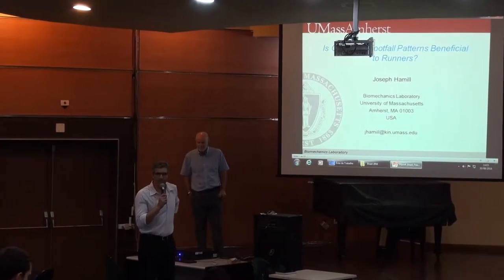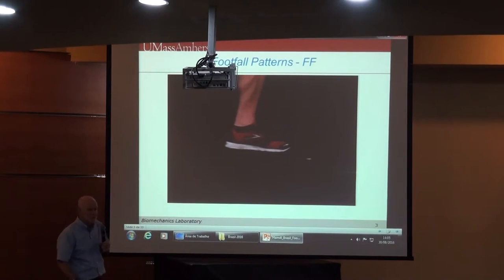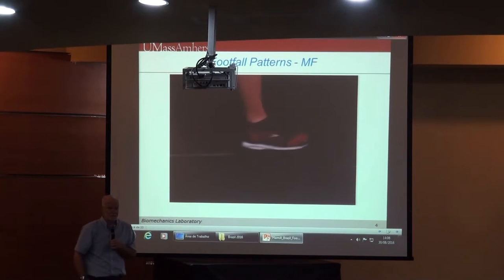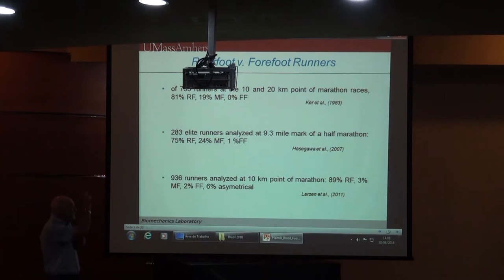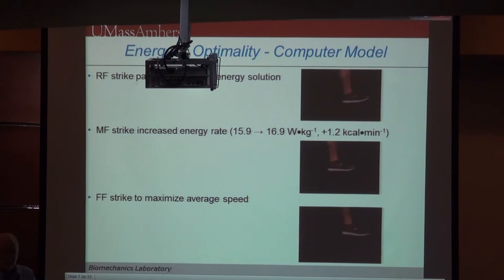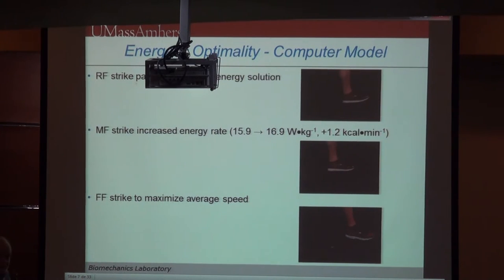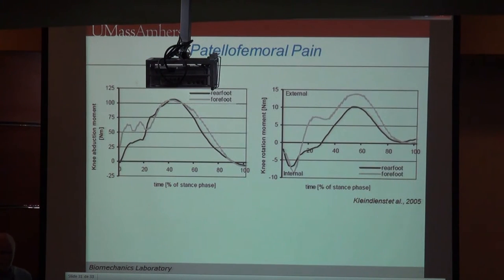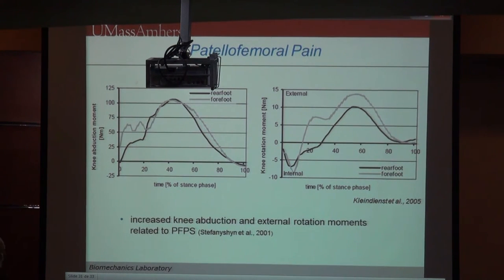Is changing footfall patterns beneficial to runners? Prof. Joseph Hamill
In this lecture, prof. Joe Hamill talks about the footfall patterns in runner and it may influence factors related to performance and injury.

Thi lecture is a very appreciated contribution from Dr. Ulysses Ervilha (USP).

Acknowledgements:
Advance School of Physical Education, Physiotherapy, Phonoaudiology and Occupational Therapy, organised by the programa de mestrado em Ciências da Atividade Física da Escola de Artes, Ciências e Humanidades (EACH), o programa de mestrado em Educação Física e Esporte da Escola de Educação Física e Esporte de Ribeirão Preto (EEFERP), o programa de mestrado e doutorado em Educação Física e Esporte da Escola de Educação Física e Esporte (EEFE), programa de mestrado e doutorado em Ciências da Reabilitação da Faculdade de Medicina (FM), programa de mestrado e doutorado em Fonoaudiologia da Faculdade de Odontologia de Bauru, programa de mestrado e doutorado em Reabilitação e Desempenho Funcional da Faculdade de Medicina de Ribeirão Preto (FMRP),  with funding from Pró-Reitoria de Pesquisa da USP.